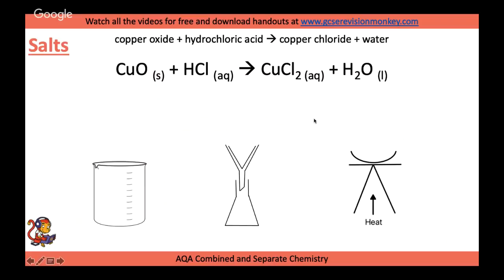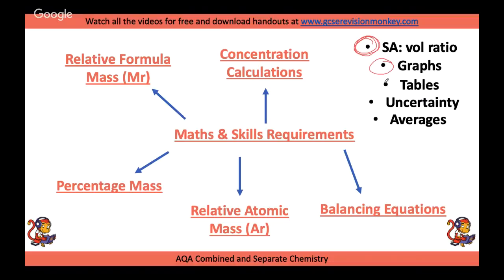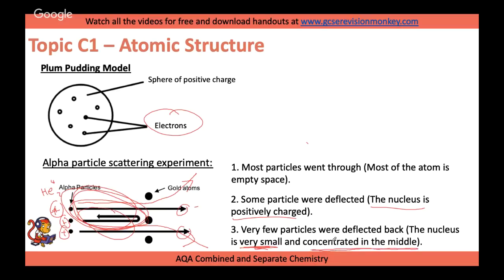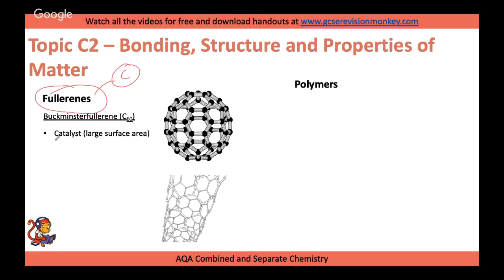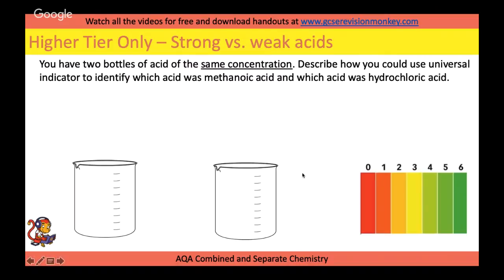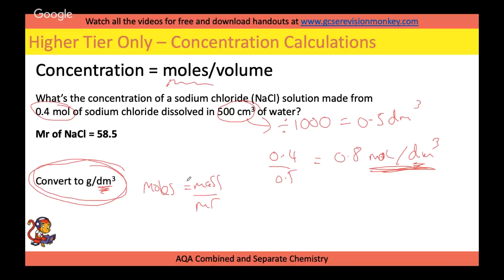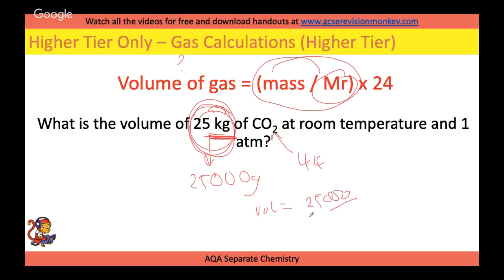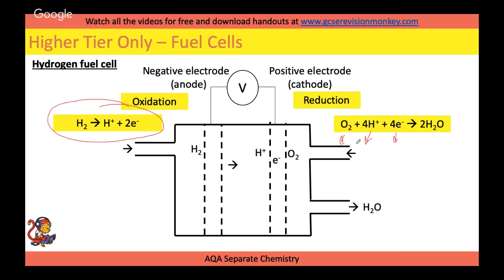Chemistry Paper 1 (Night Before Exam) 2019!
This live revision hangout will go over the main content and skills for AQA Combined Chemistry Paper 1 followed by the Separate only content.

1:26 Required Practicals
16:24 Calculations
27:42 Atomic Structure and the Periodic Table
37:14 Bonding
50:10 Conservation of Mass
53:40 Word Equations for Chemical Reactions
55:25 Exothermic and Endothermic Reactions
59:02 Higher Tier Only Content
1:24:44 Separate Science Only Content